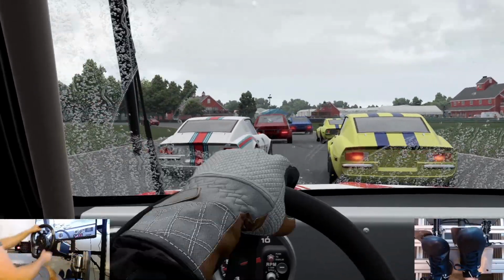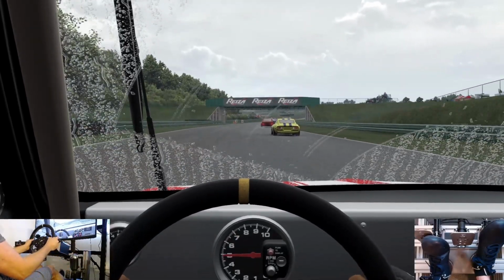Automobilista 2 Early Access Review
A real quick review of my thoughts on the early access release of Automobilista 2